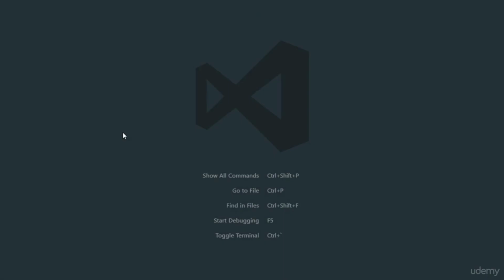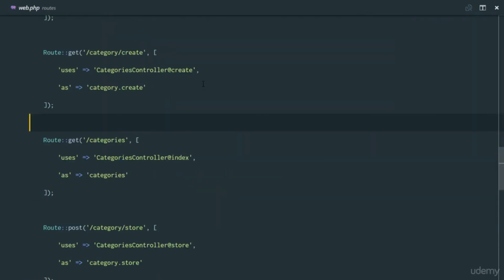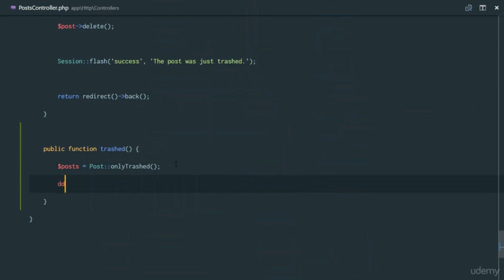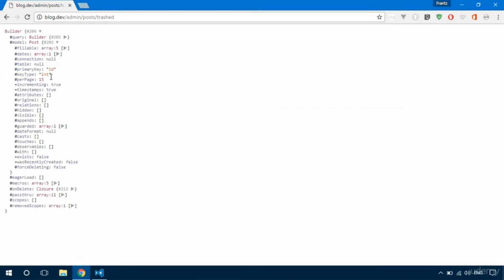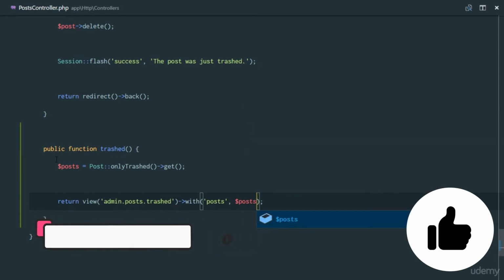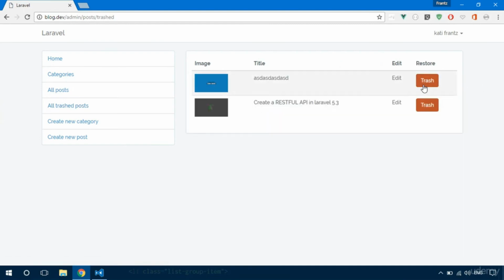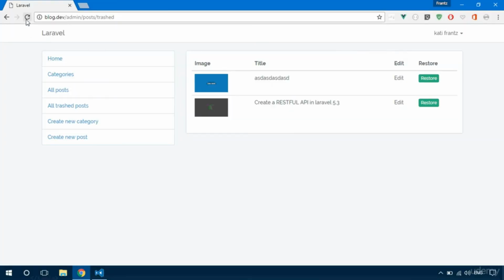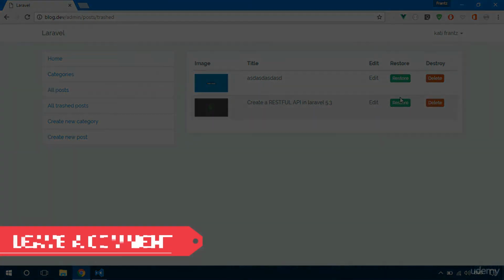#87 Retrieving Trashed Posts Complete Blogging Content Management System in Laravel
Retrieving Trashed Posts Complete Blogging Content Management System in Laravel